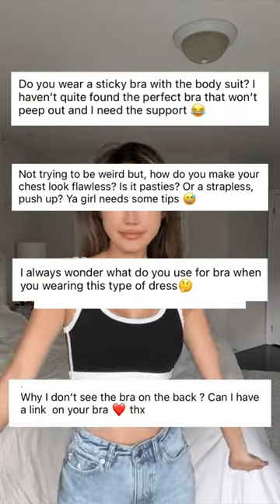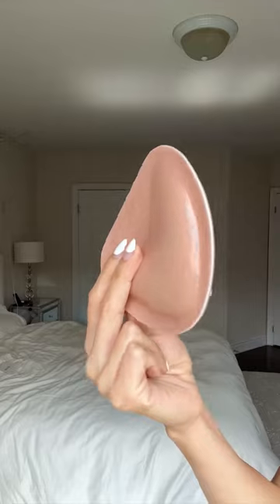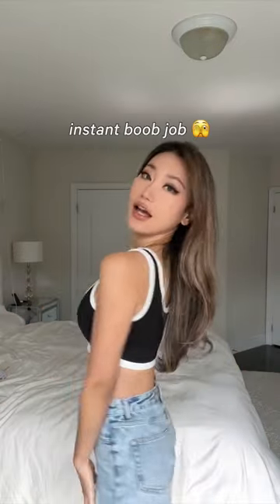instant b00b job?! 😱BOOMBA discount code KERINA02060 link in pinned comment!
I GOT THE ULTRA BOOST INSERTS (discount code KERINA02060 for 10% off)